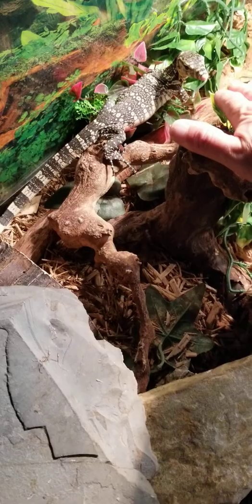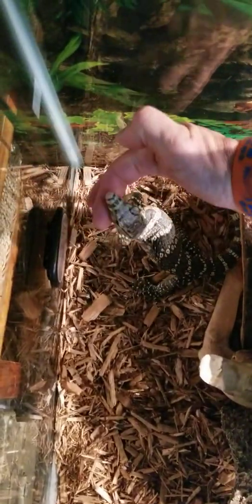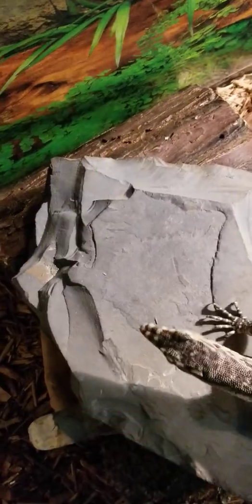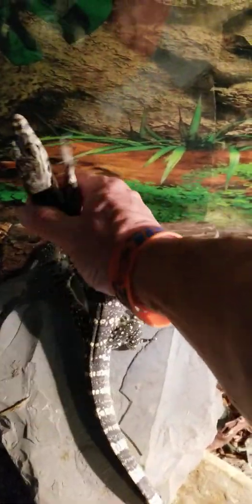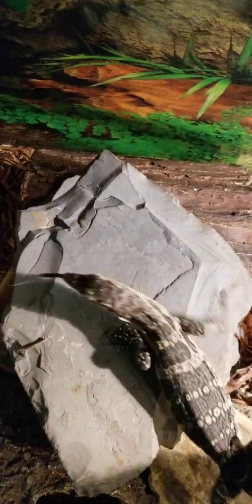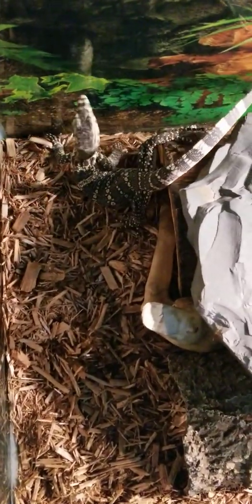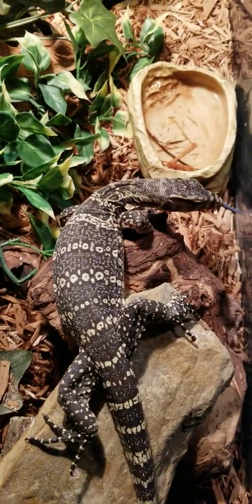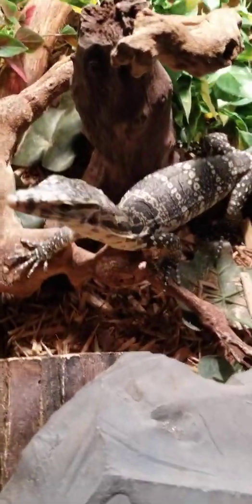Socializing Asian Water Monitor Spyro